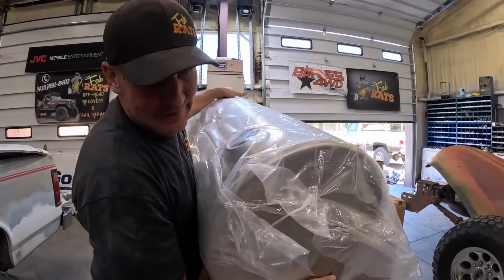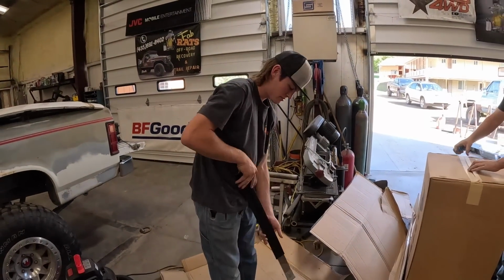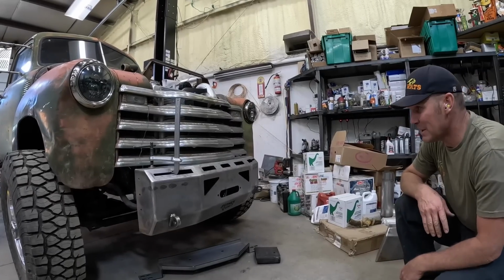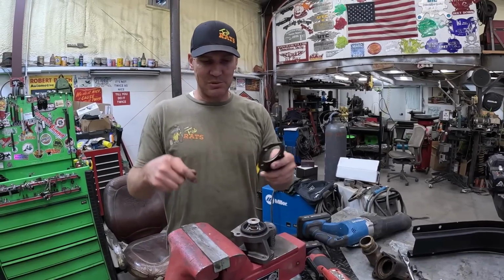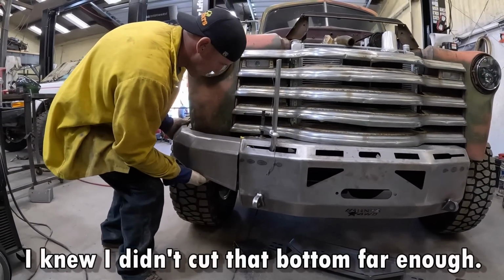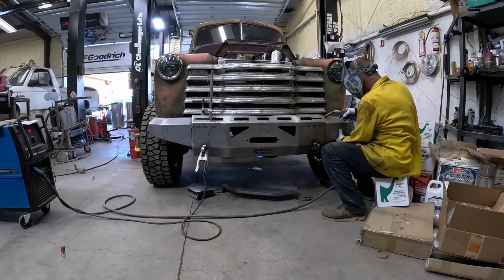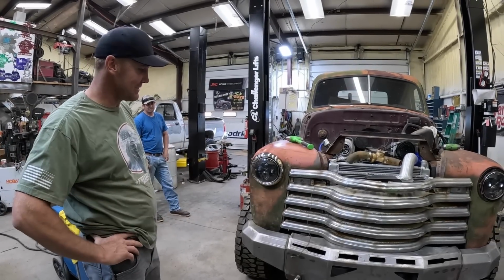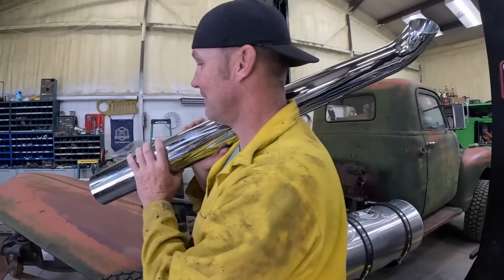Perfect Fit? But This Bumper Wasn't Meant For the Off Road Roll Back.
The Off Road Roll Back is in it's final stages until it's time to drive it! On today's agenda. gas tanks and bumper! And not just any bumper! Check it out!

After Being Under The Water For 30 Years The Yellow Submarine Boat Has Re-emerged Better Than Ever!

Shipping Address:
Fab Rats